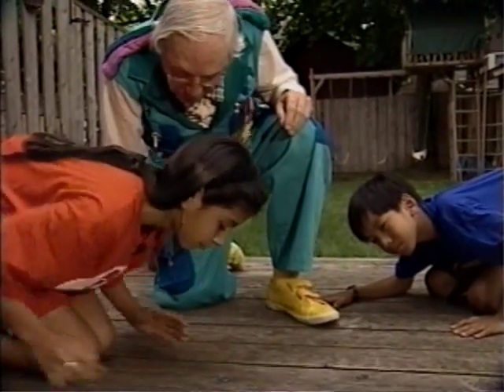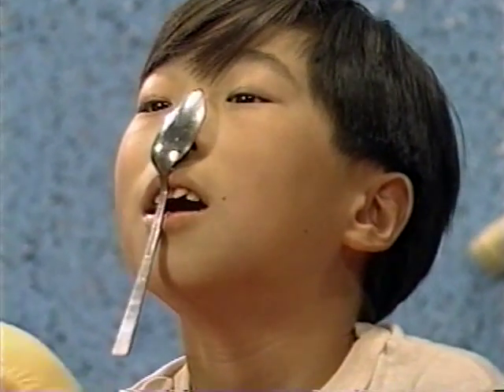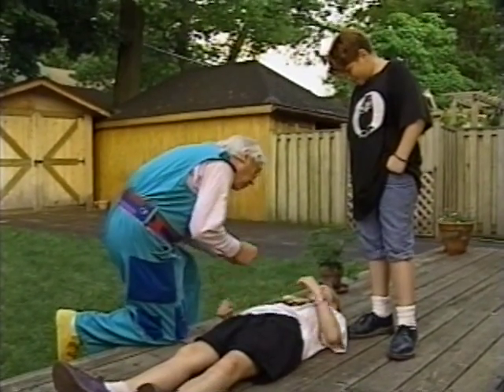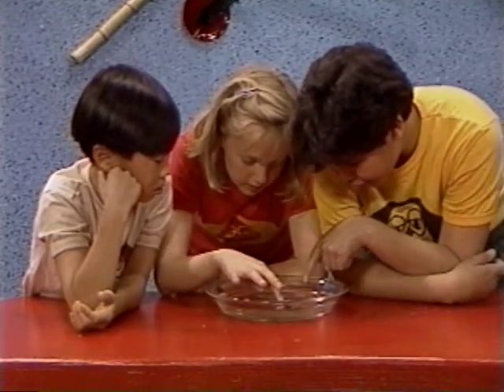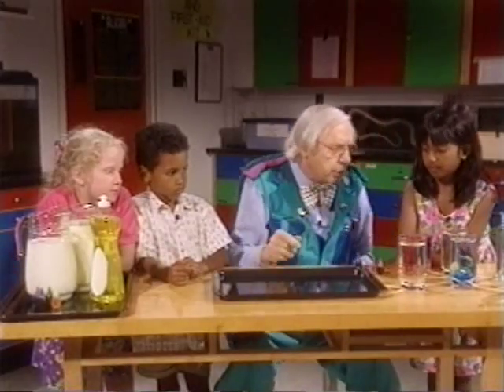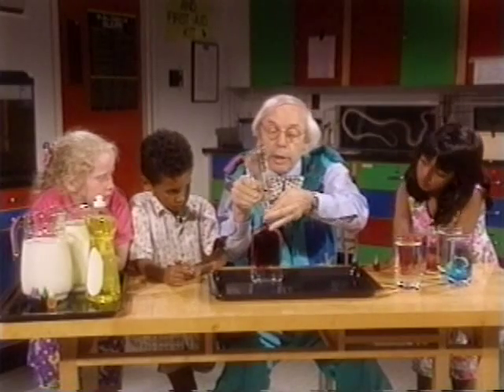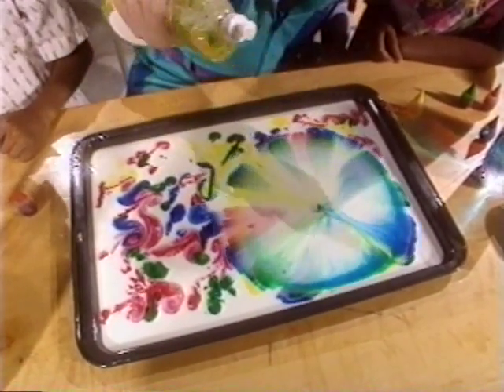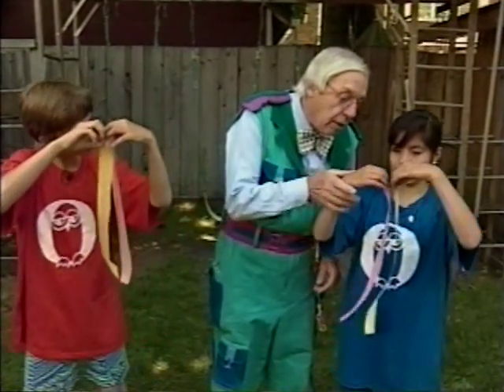Doctor Zed's Brilliant Science Activities_04.mp4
The third clip of Doctor Zed's Brilliant Scientific Activities. These are fun filled scientific activities for children presented by the zany Doctor Zed who in reality was science teacher Gordon Penrose. Doctor Zed and the children are clearly having fun while at the same time sharing interesting scientific experiments. Doctor Zed also contributed to a number of science books which were presented in a cartoon style.